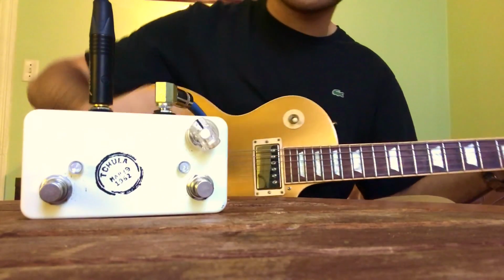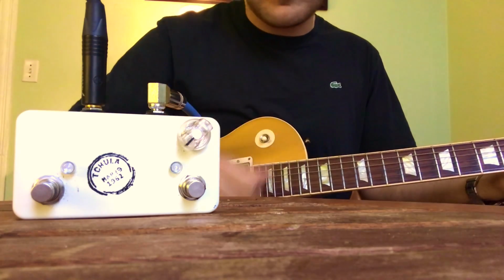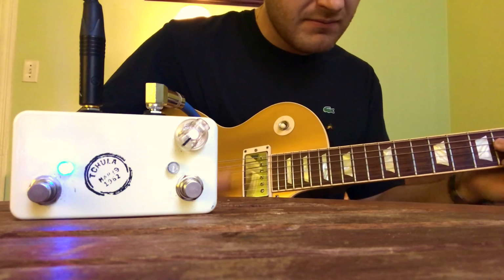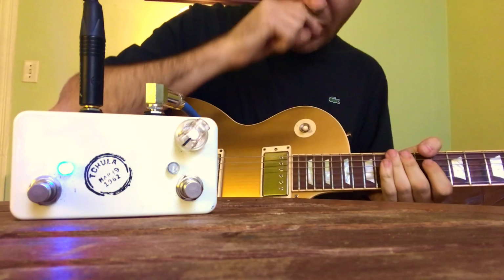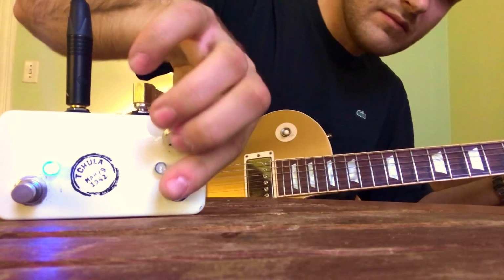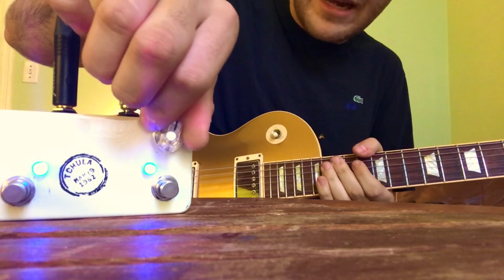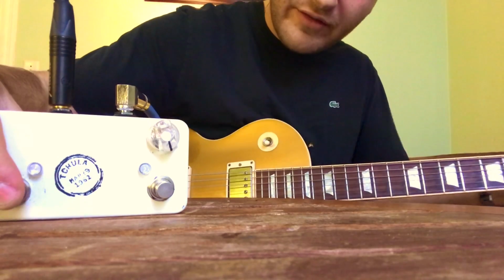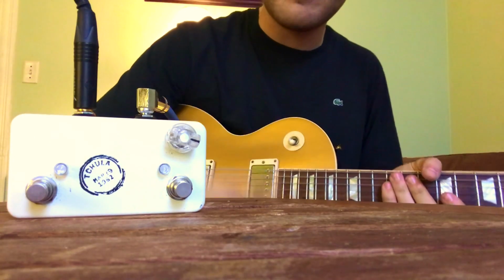Lovepedal White Tchula Demo!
The TCHULA was originally built for Josh Smith as a “one off” 2 stage, custom tuned, COT50 and quickly became a his #1 Dirt Box.

Highly sought after by professional guitarists and collectors worldwide it has been my mission to produce this unit from time to time in custom small batch builds.. This unit blows minds! It sounds and feels so natural you will swear there is an amp in this box!